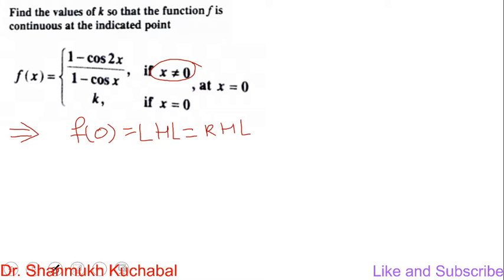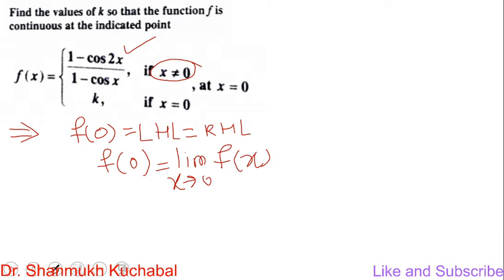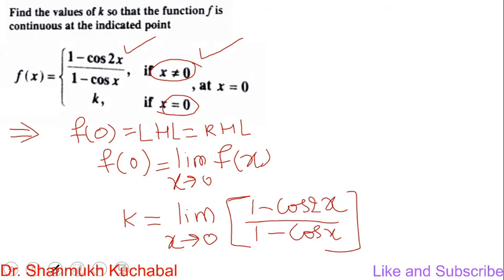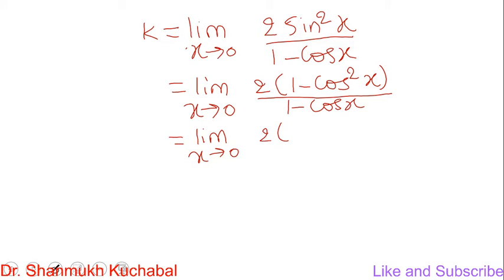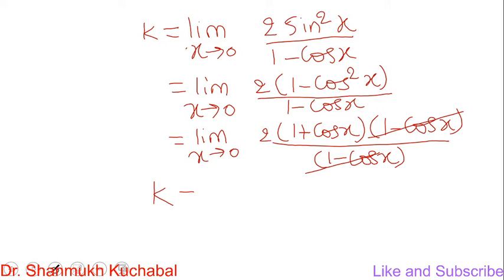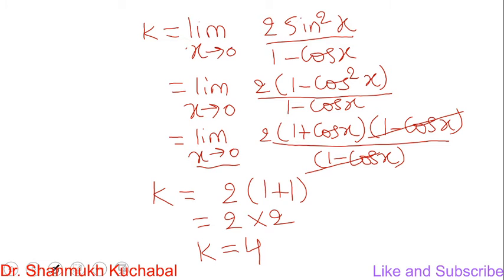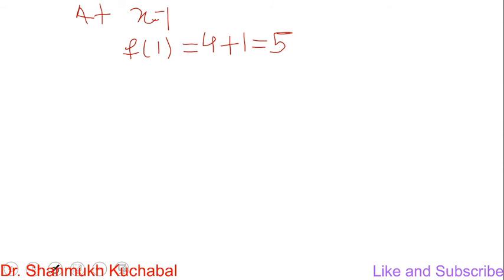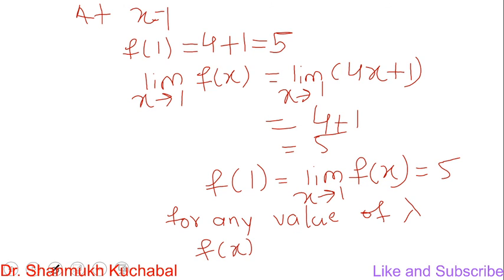Continuity and Differentiation 4 Mark Question Part 3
PUC maths / Continuity and Differentiation  4 Mark Question Part 3